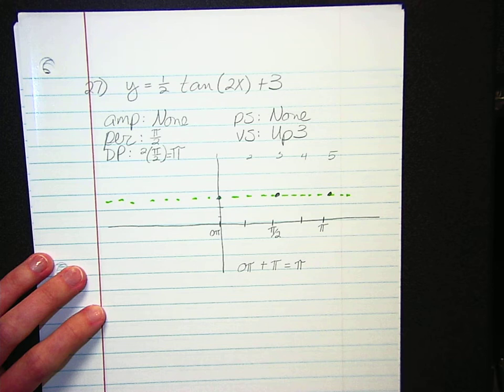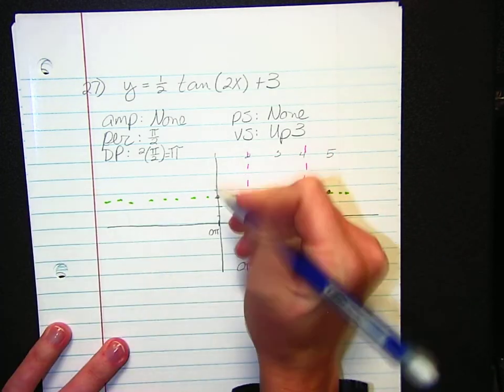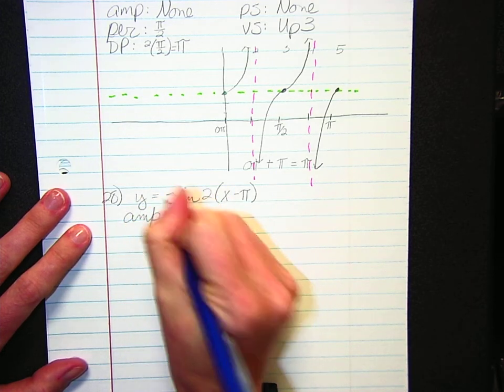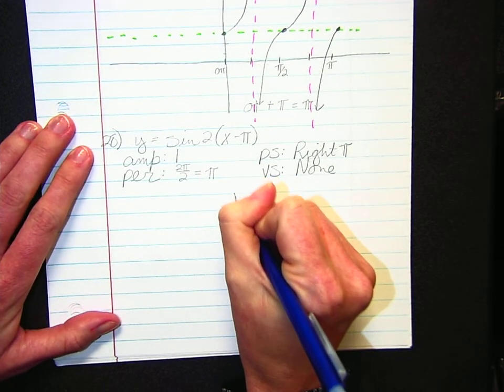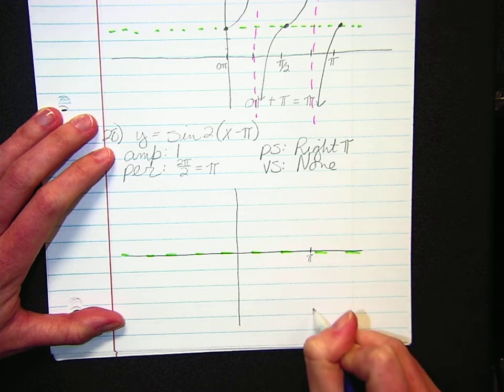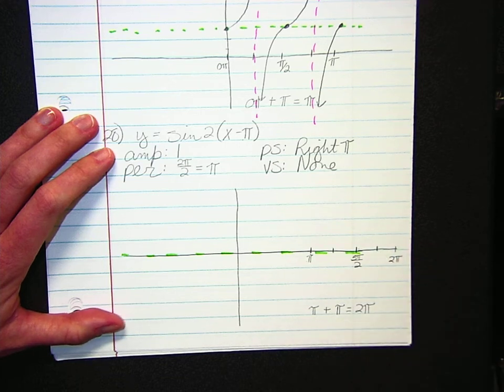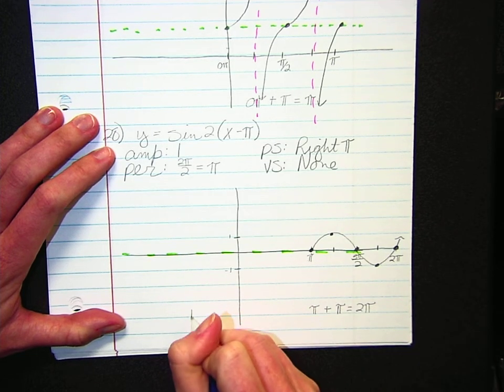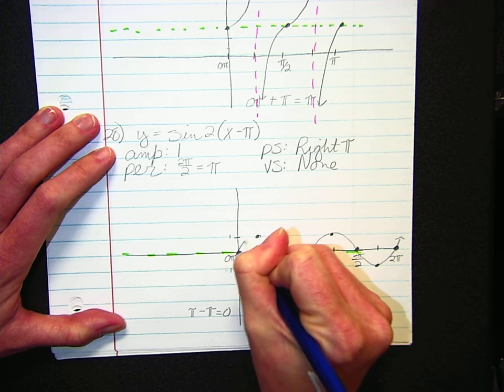PreCal Fall Review 27 thru 28